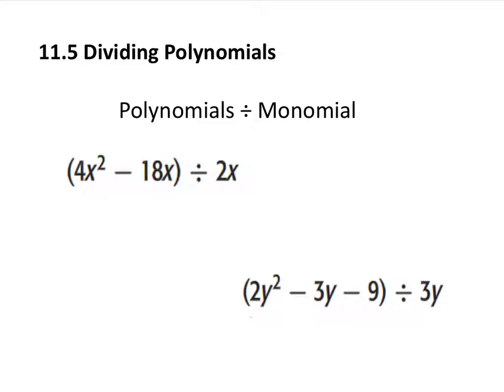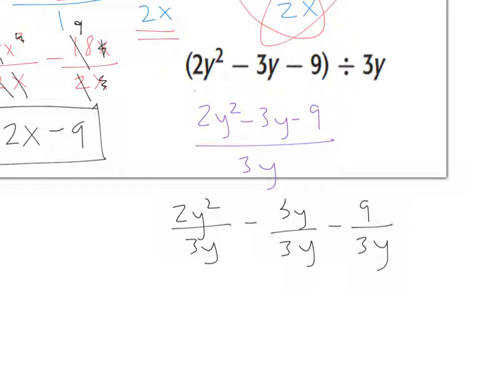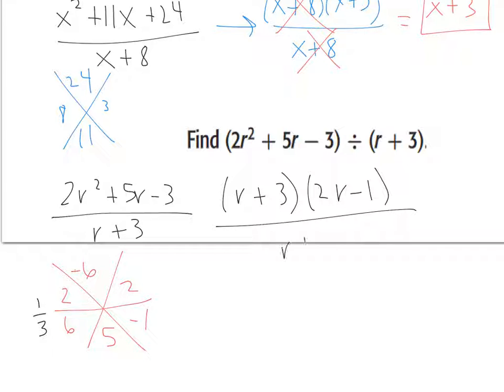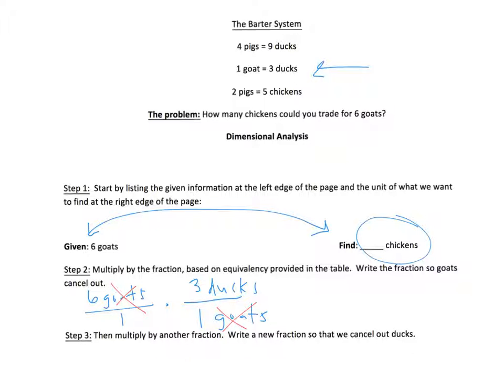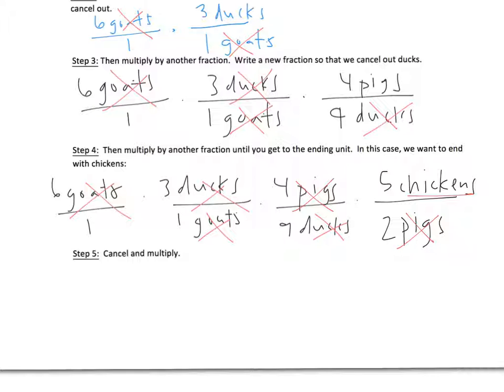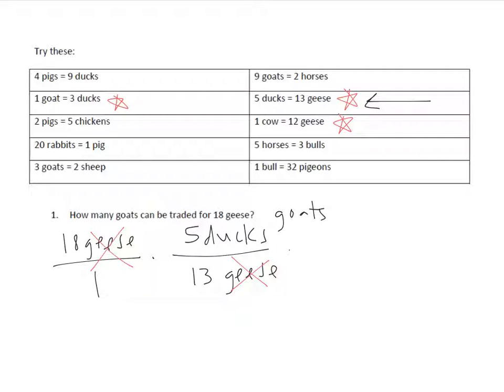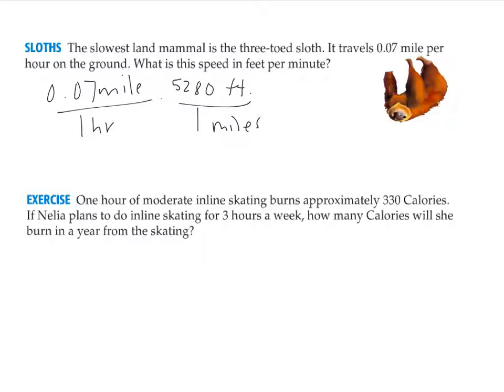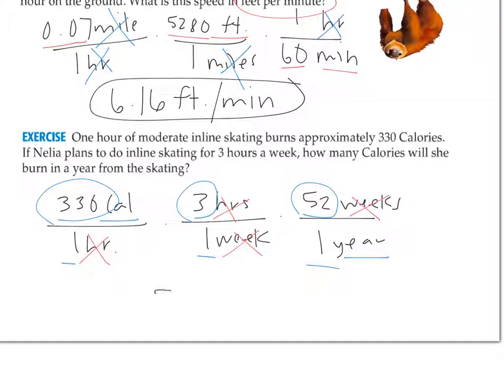11 5 Day 1